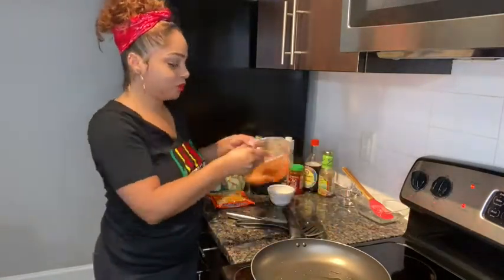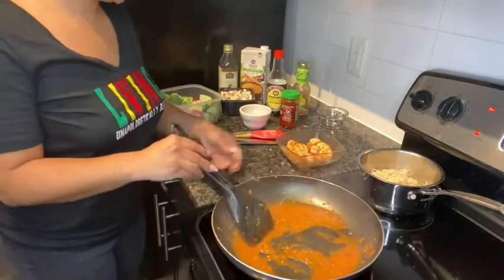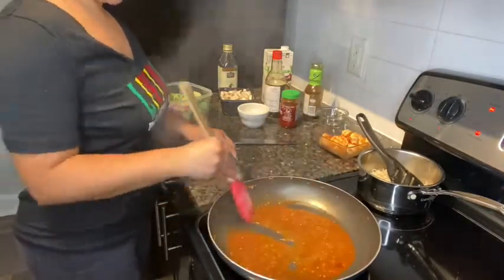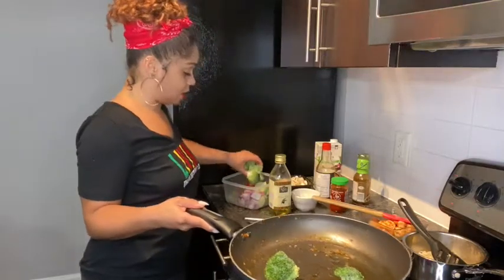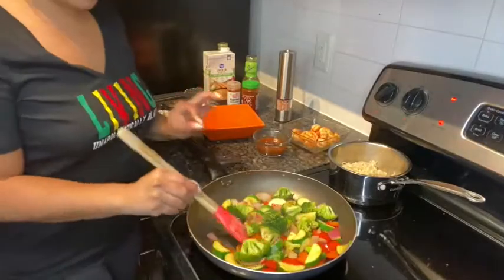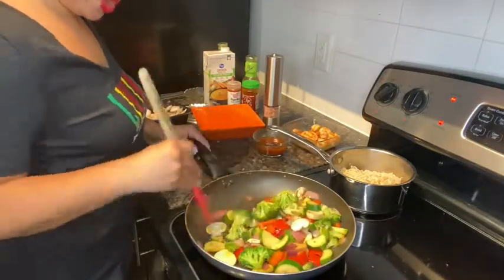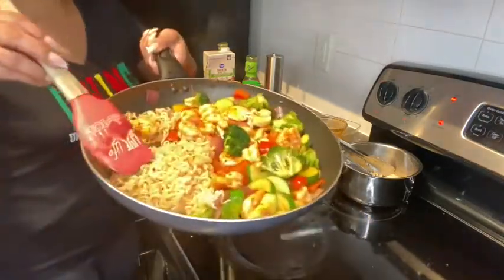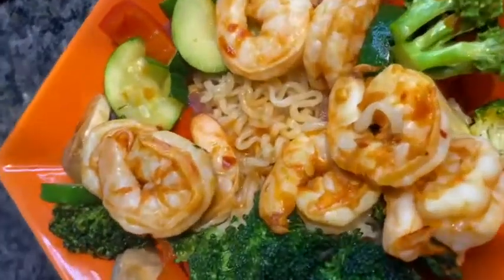Chili Garlic shrimp Stir Fry with ramen noodles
WHO SAID RAMAN HAD TO BE BORING!!??

Packaged Ramen Noodles
Shrimp or whatever meat you’d like
Pink salt
Smoked paprika
Chili Garlic Paste
Honey
Soy sauce
Hoisin or Stir fry sauce
Brown sugar
Chicken broth.